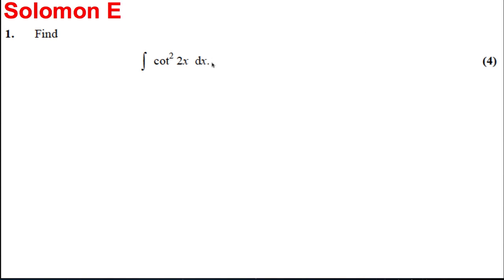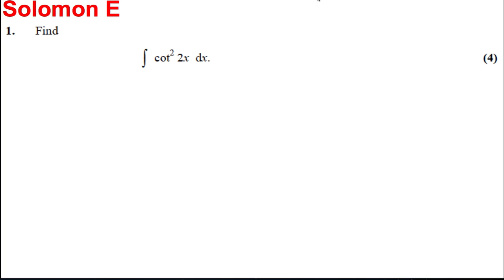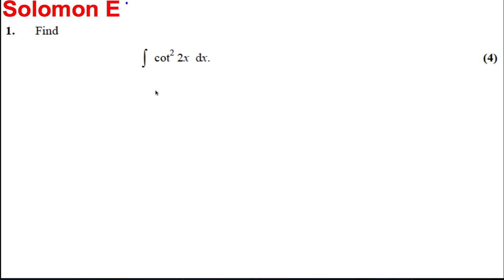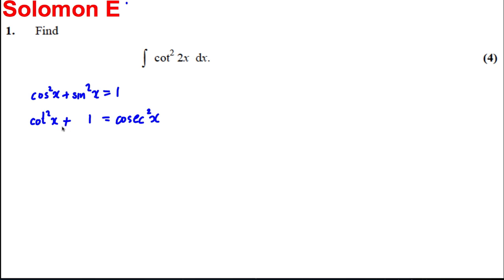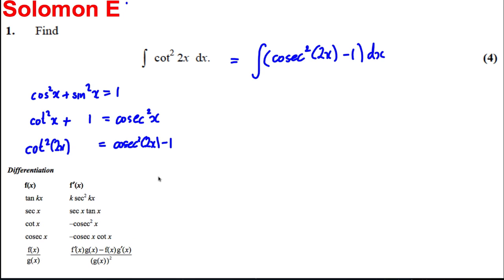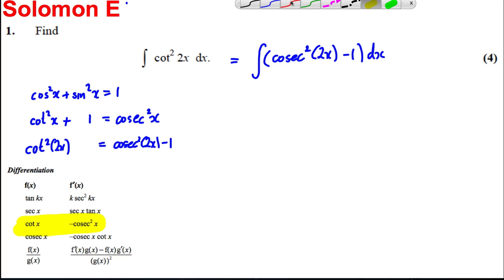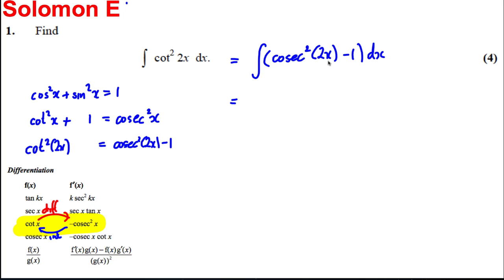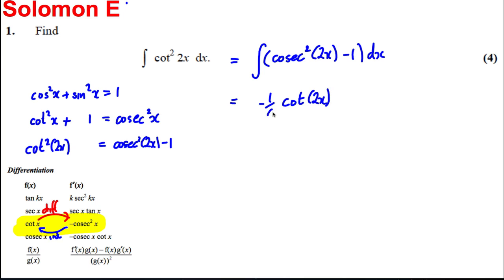Integration Exam Style Question 1